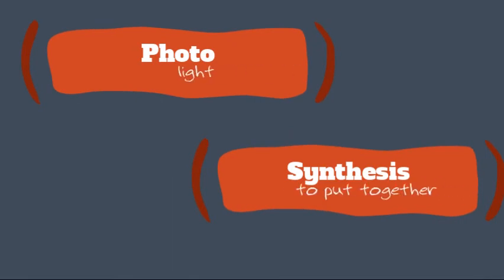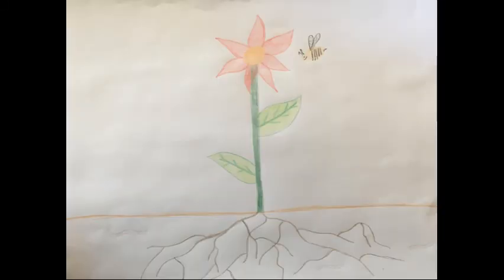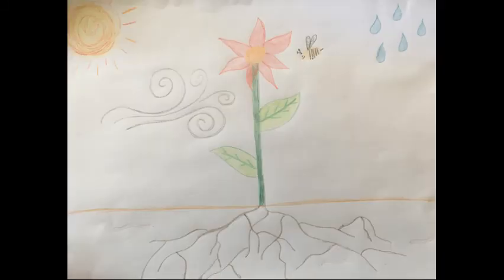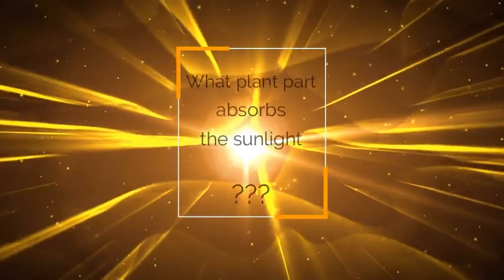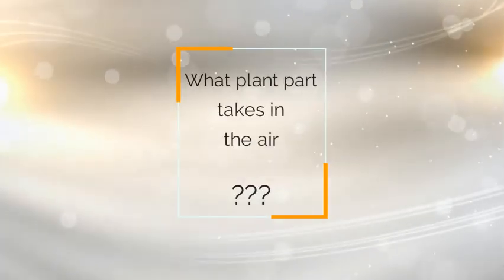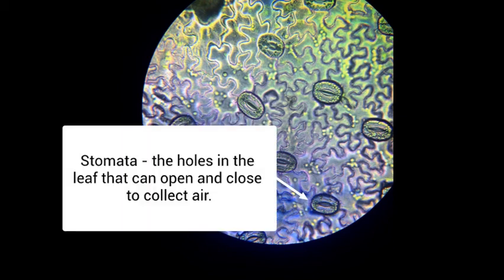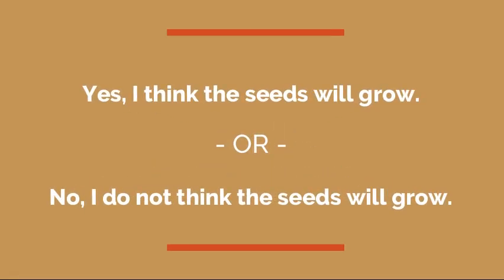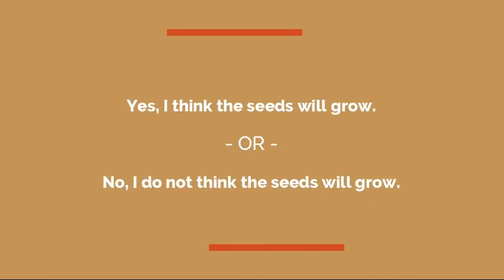Photosynthesis! Lesson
This lesson goes over the basics of photosynthesis, geared towards lower elementary ages. The video concludes by setting up an experiment that will be followed up with in a future video.